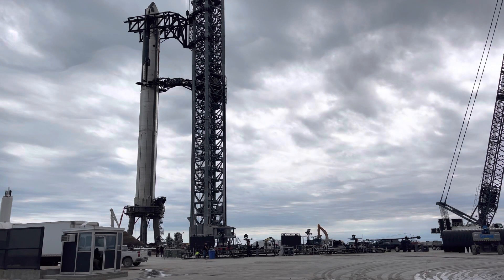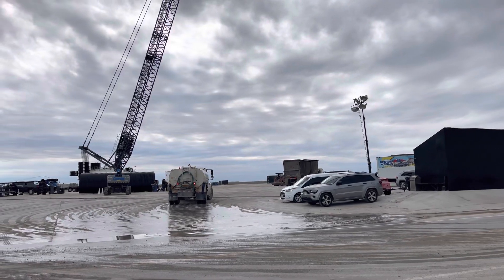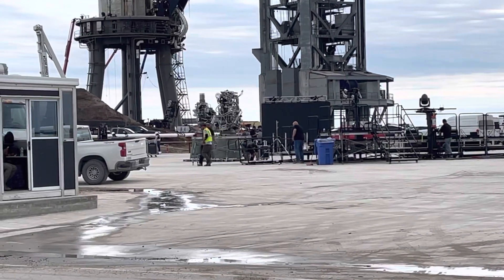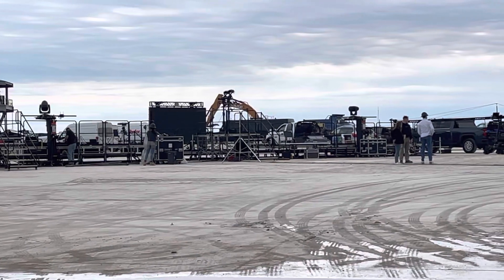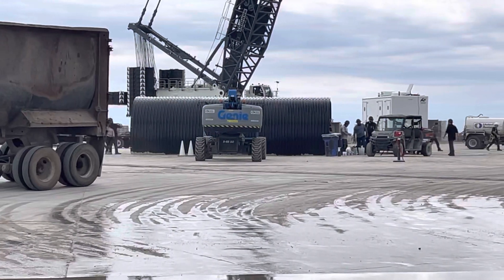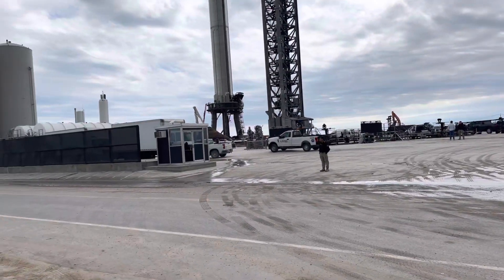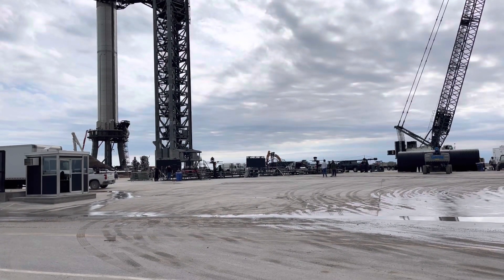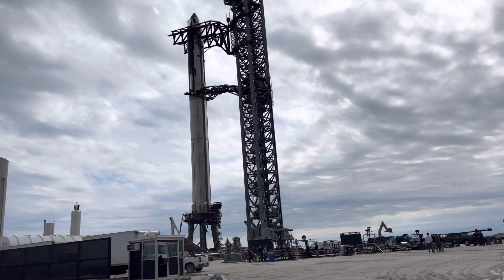Prep For Presentation, Main Gate SpaceX Starbase Launch Site, Boca Chica TX. February 10, 2022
[The presentation happened on February 11 in the evening 8 PM at Starbase SpaceX launch site south Texas 2022.]